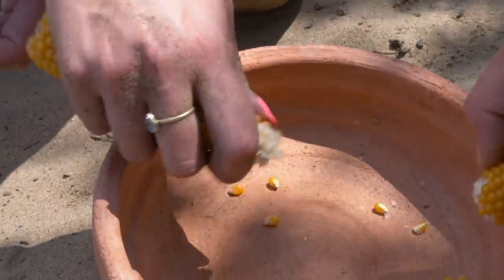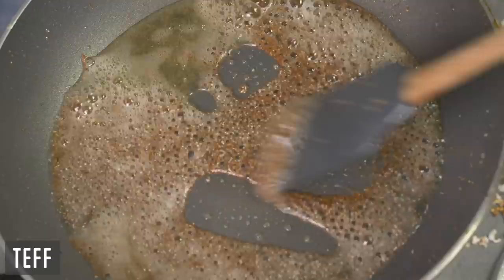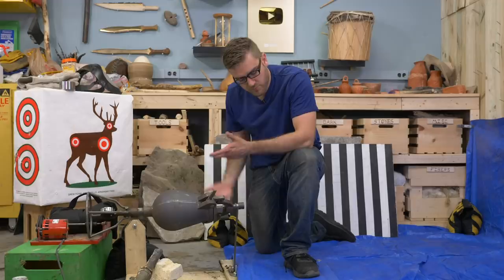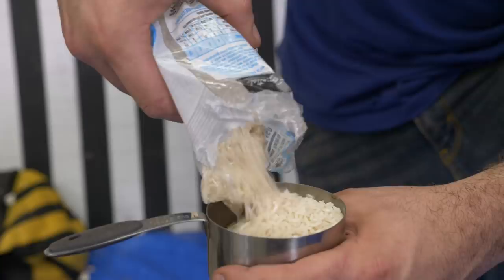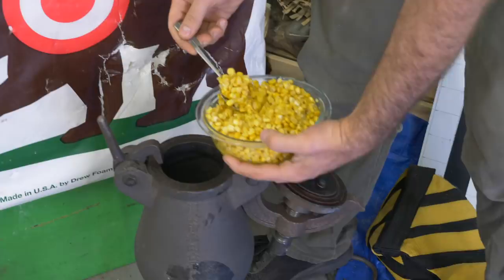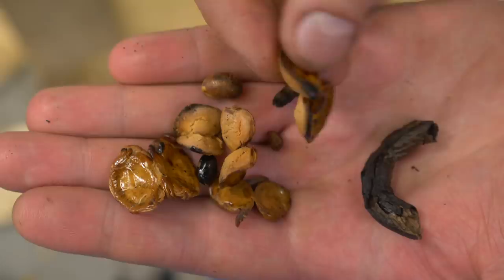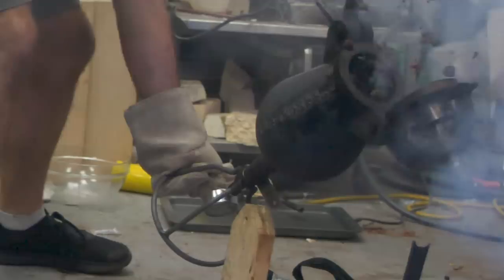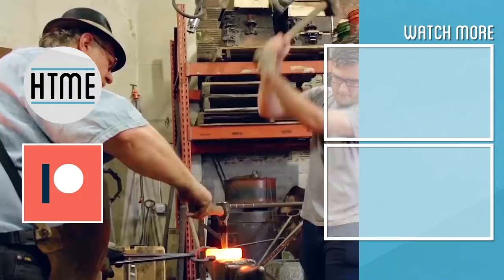How to Make Popcorn Using a CANNON! (Super DANGEROUS)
Who needs a microwave when you've got a popcorn cannon? Check out this wild (and relatively dangerous) method of cooking popcorn, originally invented in our hometown, Minneapolis! Bonus: Lauren shows us how to pop some homemade Cocoa Puffs. Queue up your favorite movie and let's get poppin!

▼ Credits ▼
Created and Hosted by Andy George
Co-Hosted and Assistance by Lauren Bowe